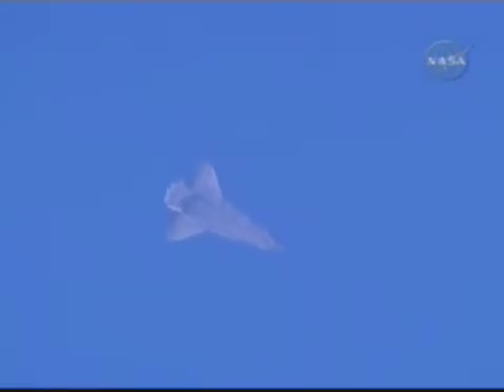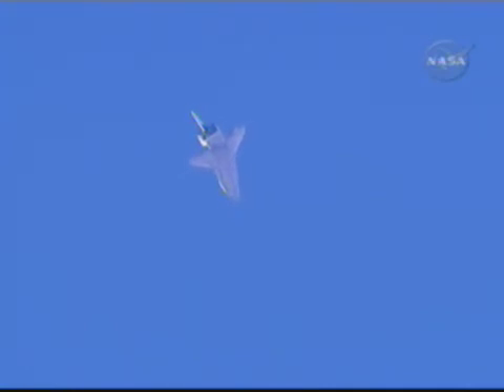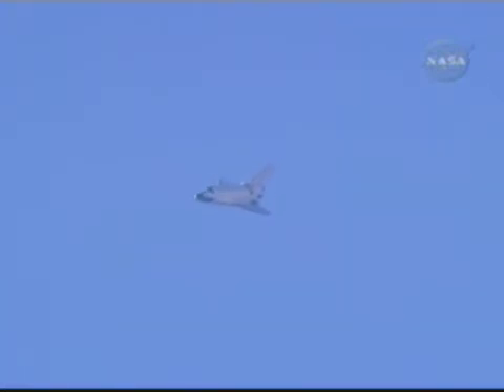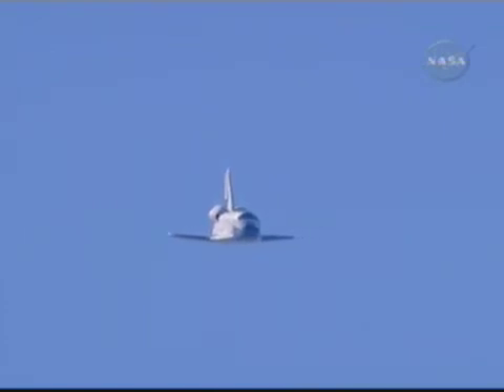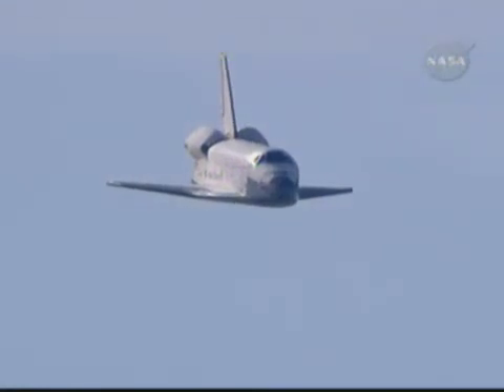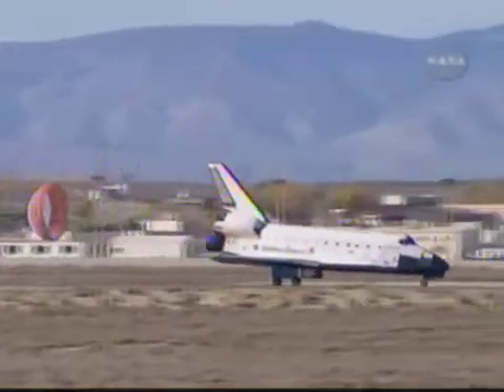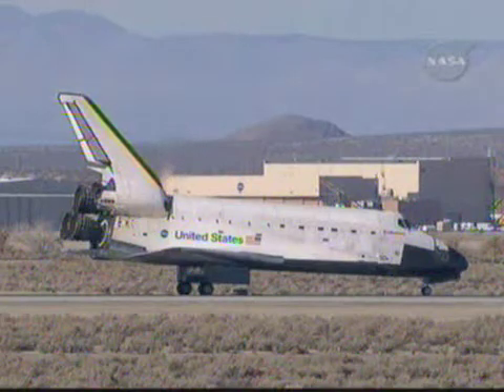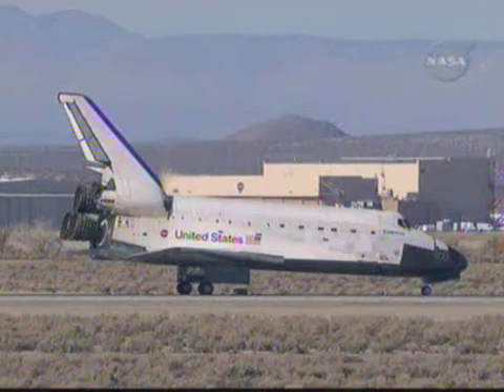STS-126: Endeavour lands in California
Space shuttle Endeavour returned to Earth on Sunday, November 30, 2008, completing a 16-day "extreme home improvement" mission to upgrade and service the International Space Station.

The shuttle touched down at 3:25 p.m. CST at Edwards Air Force Base in California.